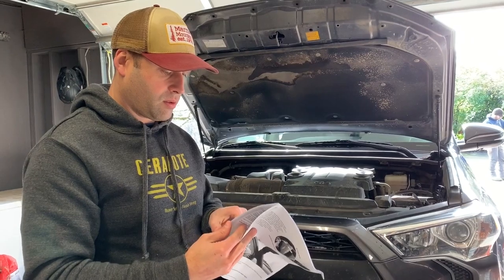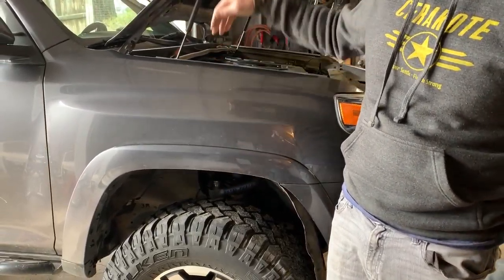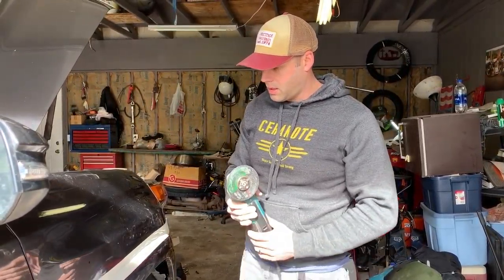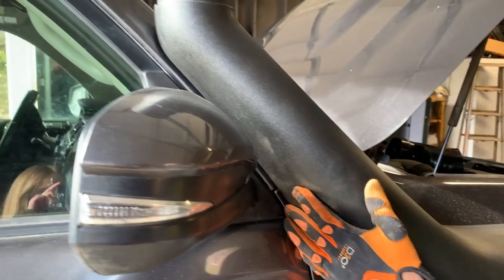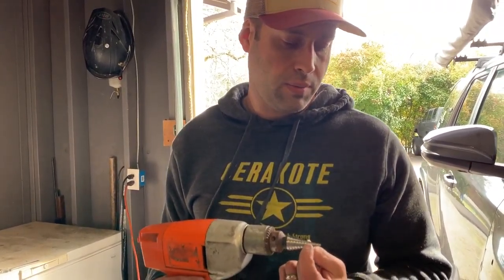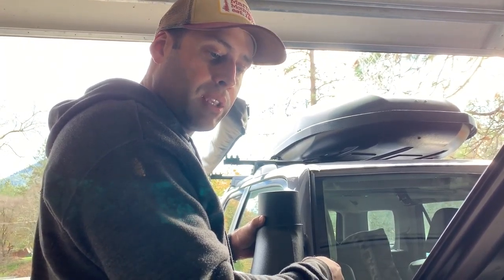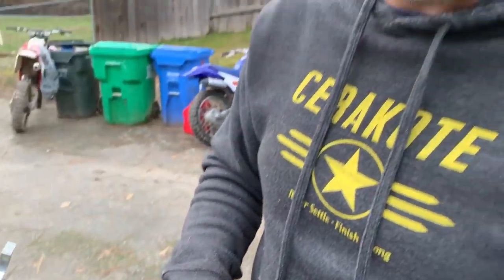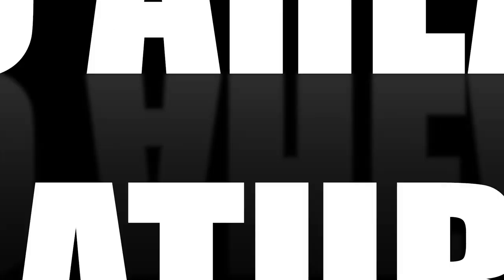5th Gen 4Runner Safari Snorkel Install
This video covers the installation of a Safari Engineering Snorkel on a 2016 4Runner Trail Edition. The Install should be the same on all 5th gen 4Runners but *may* differ. This is for ilustrative purposes and hopefully it will be helpful. I am not an expert mechanic, do your own wrenching at your own risk. Contact the manufacturer if something does not seem right with your kit.